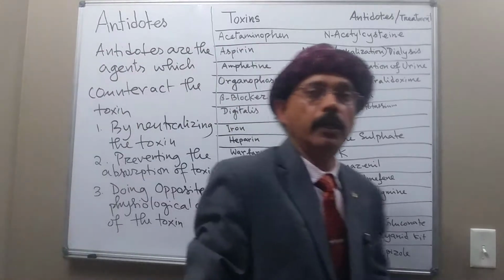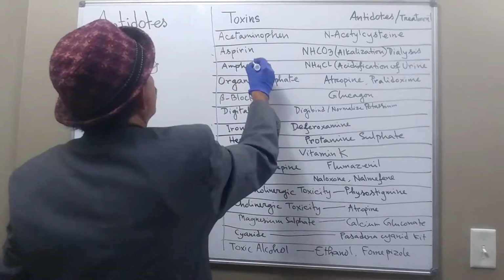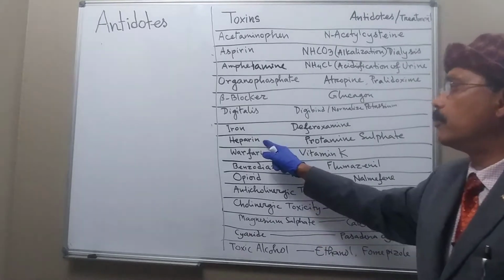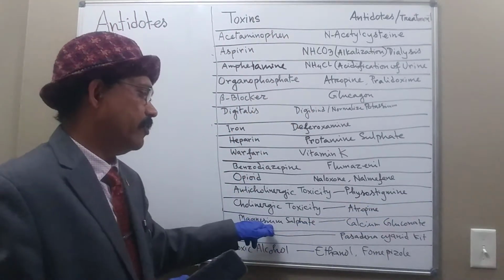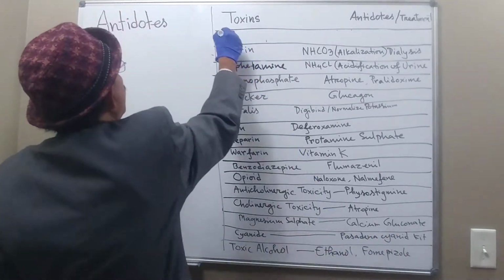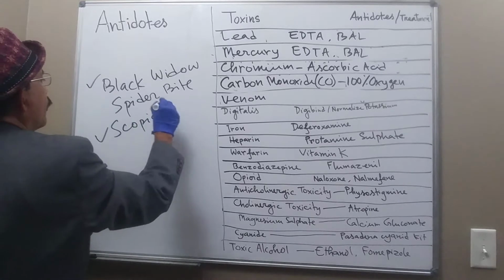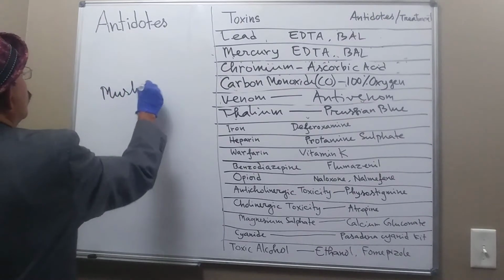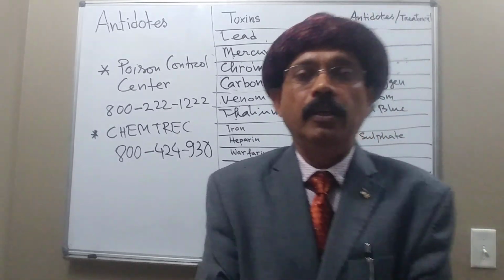ANTIDOTES FOR DRUGS AND POISONS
Definition of Antidote
Mode of Actions of the Antidotes
Common Toxins and Antidotes